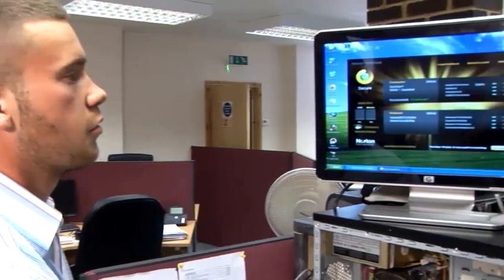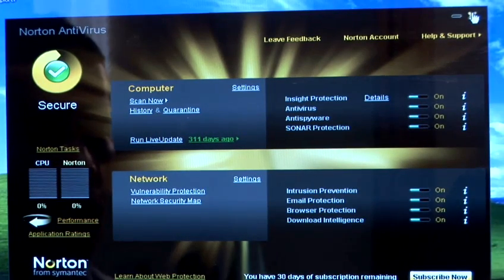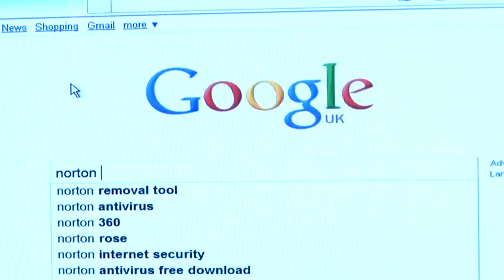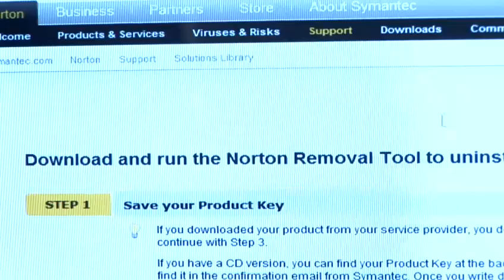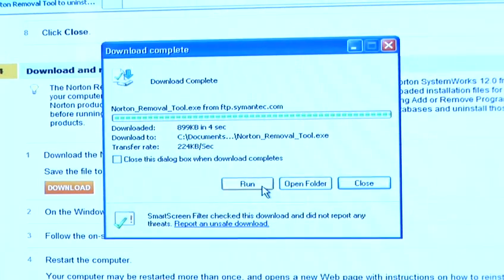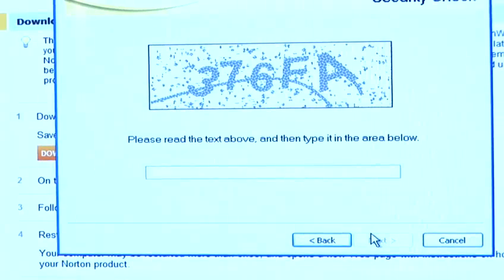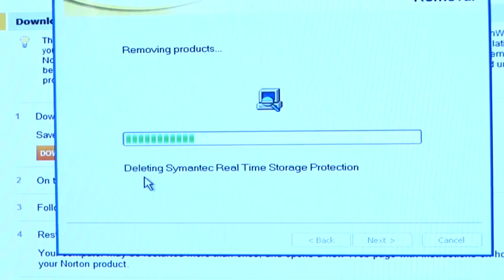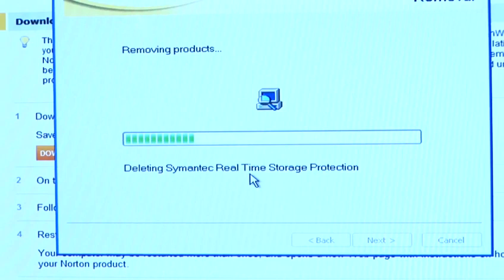How To Remove Norton 360 From Your Computer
A how to lesson on How To Remove Norton 360 From Your Computer that will improve your computer security viruses hackers and spam skills. Learn how to get good at computer security viruses hackers and spam from Videojug's hand-picked professional experts.